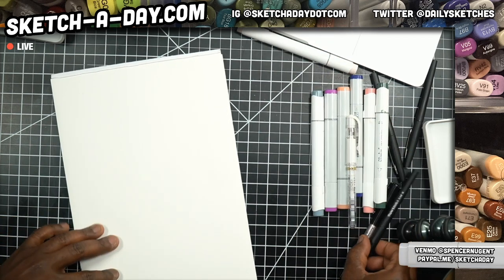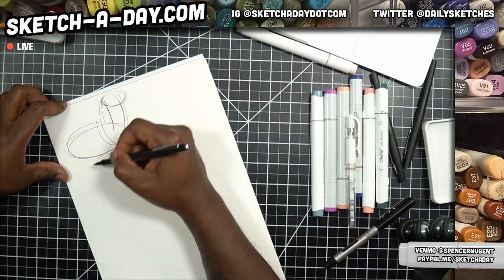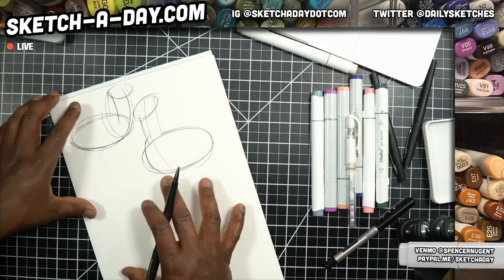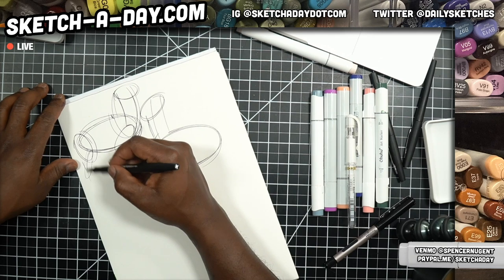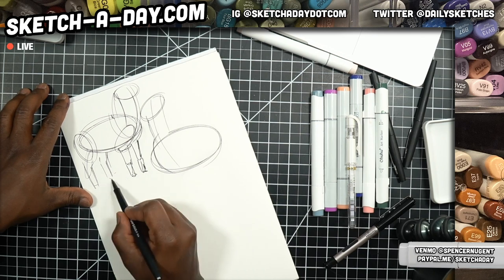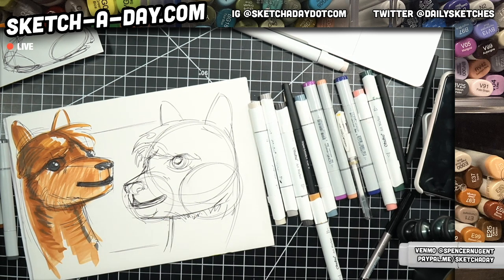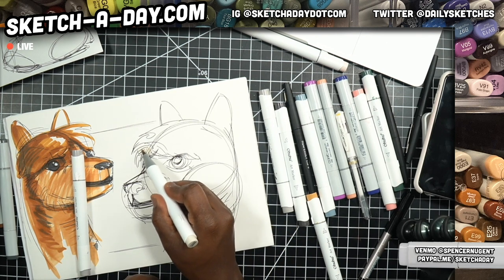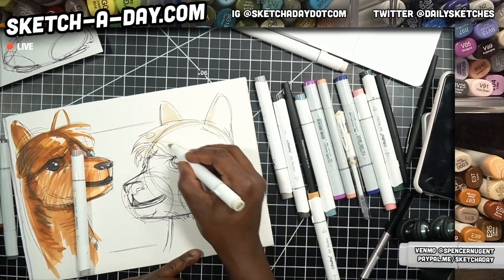How to draw an Alpaca - Sketch A day Live show recap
Alpaca-what now?? Yes, you guys wanted me to sketch an alpaca so we're going over How to draw an Alpaca. I'm using OHUHU brand markers and a papermate flair pen. you can find links below to the stuff I use, or hit up for more info!